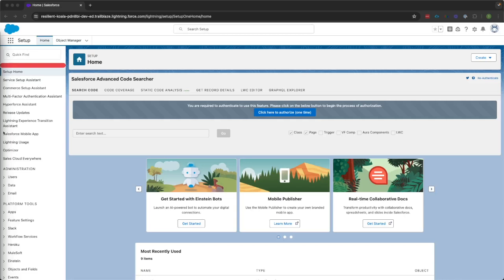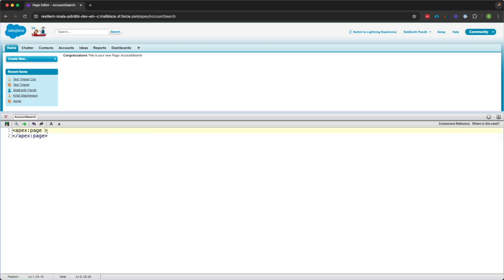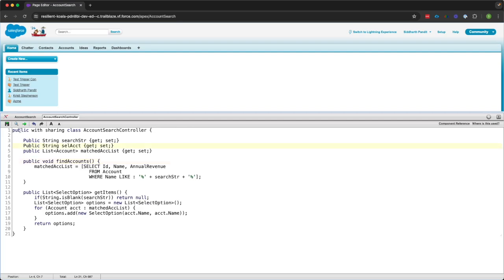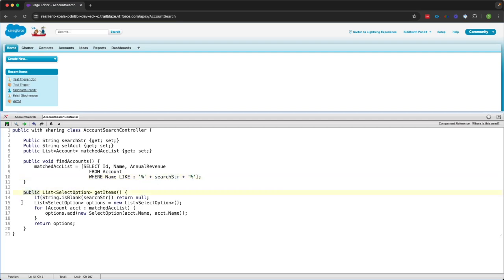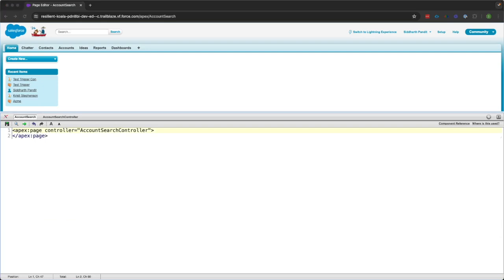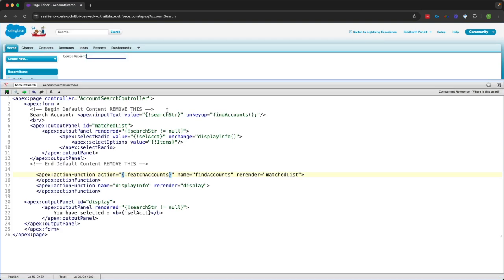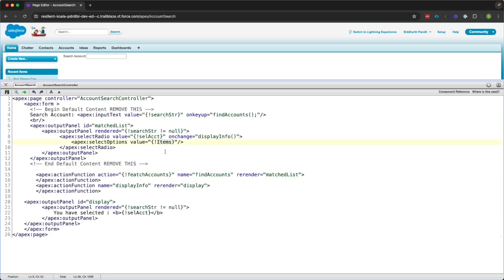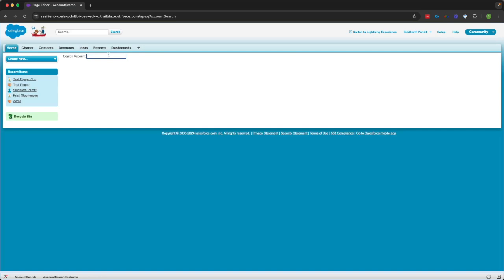VF Page | EPISODE - 7 | How to call Apex method from Javascript? Use of ActionFunction & Rerender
About the video:
This video explains the mechanism for executing  apex logic from Javascript events. The video demonstrates use of "onkeyup" & "onchange" events but you can use any other available JS event per your requirements. I've also showed the syntax and use of ActionFunction tag & Rerender attribute in Visualforce page.